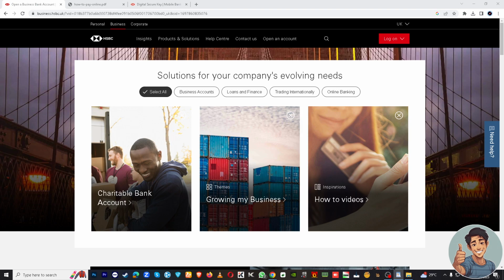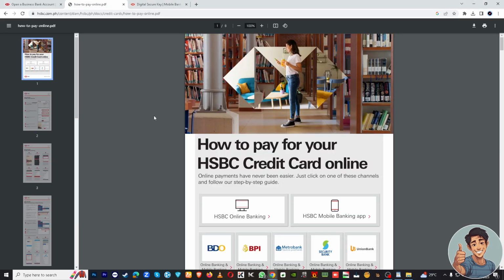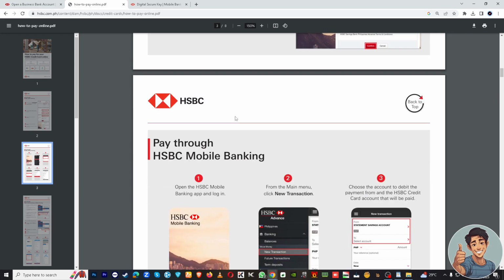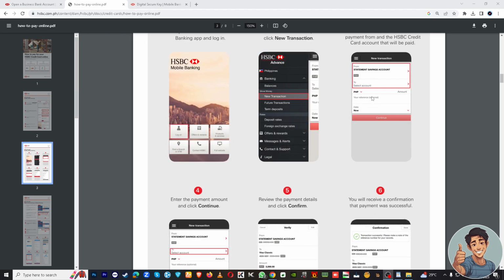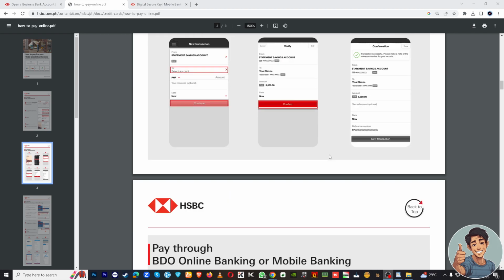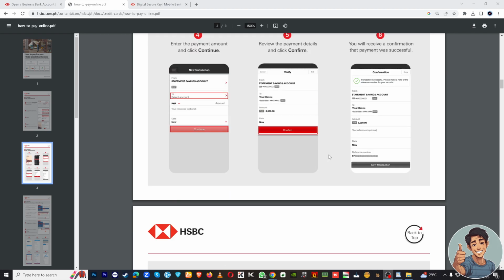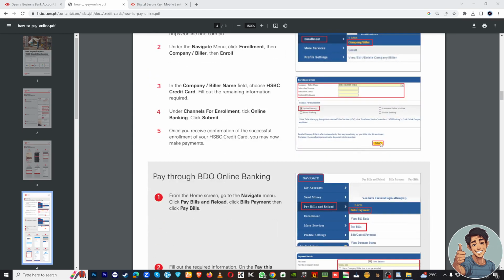How to Pay Hsbc Credit Card Bill (Quick & Easy)